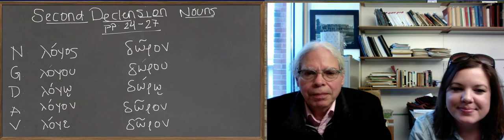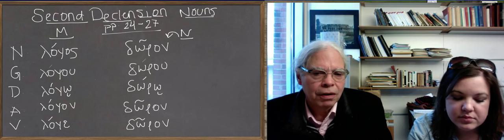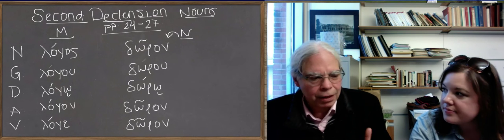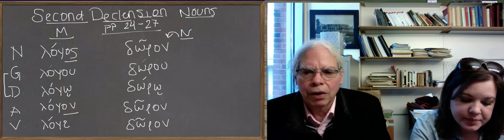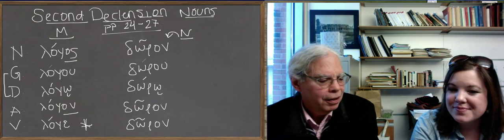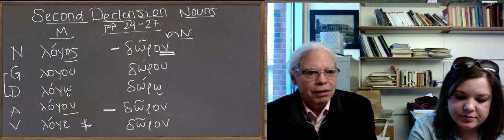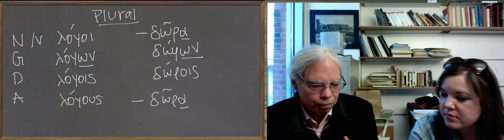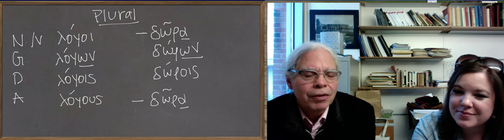Learn Ancient Greek: 5_Unit 1 Second Declension Masc and Neut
Leonard Muellner (Professor Emeritus of Classical Studies at Brandeis University) and Belisi Gillespie present all the content covered in two semesters of an Introduction to Ancient Greek college course.

This declension, the second of three total declensions of Ancient Greek nouns to be learned, is comprised of (mainly) masculine- and neuter-gendered nouns. Professor Muellner explains a little bit about the reasoning behind declensional differences and "gendered" nouns. He also points out some of the patterns you will encounter when declining nouns. For further reference, the full paradigms and textual explanations can be found on pages 24-27 in the Hansen & Quinn textbook.